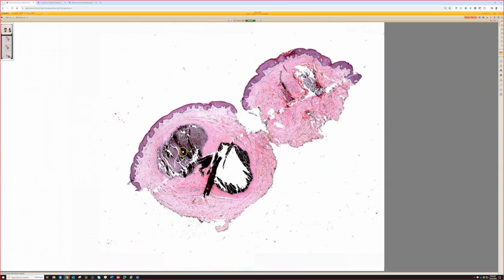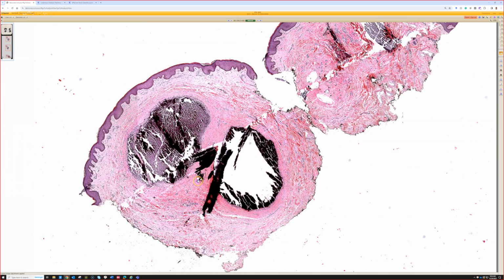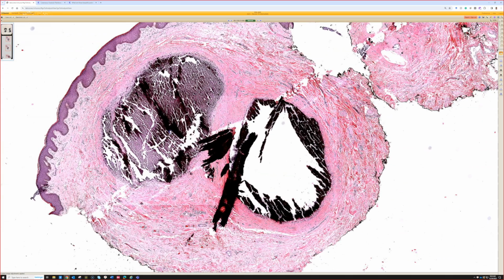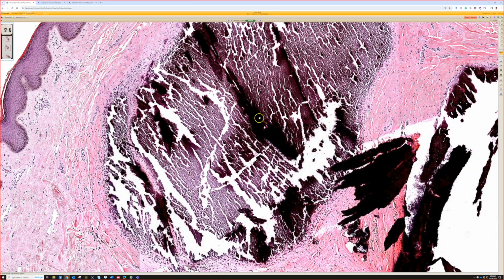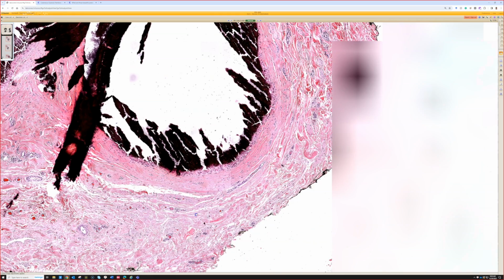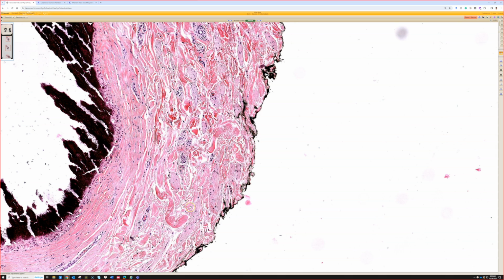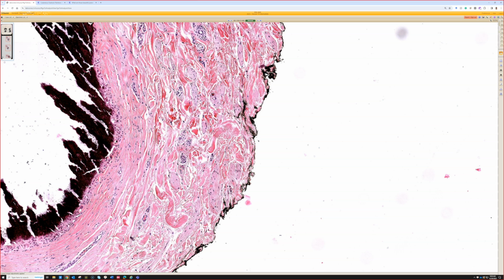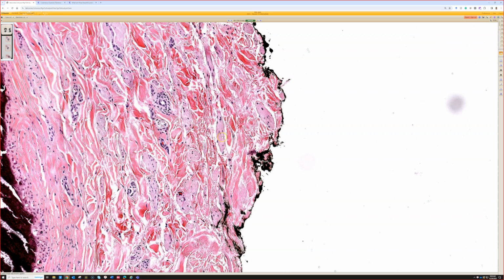Scrotal Calcinosis (Multiple Skin Bumps/Nodules on Scrotum)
Excerpt from my dermatopathology board review video. Enjoy!